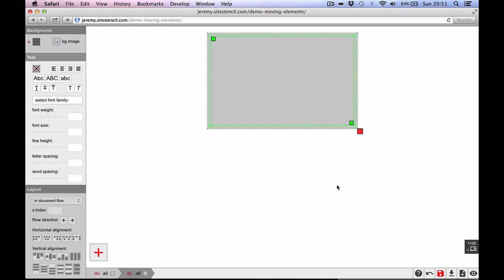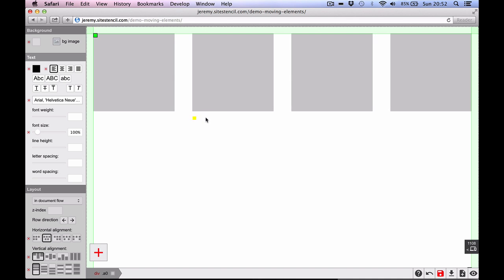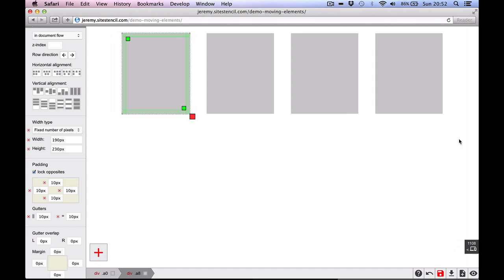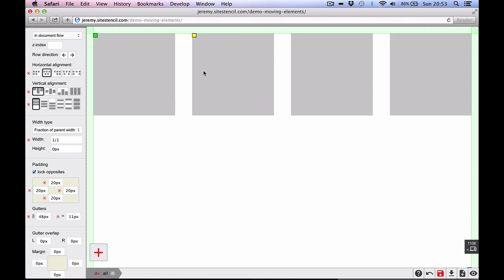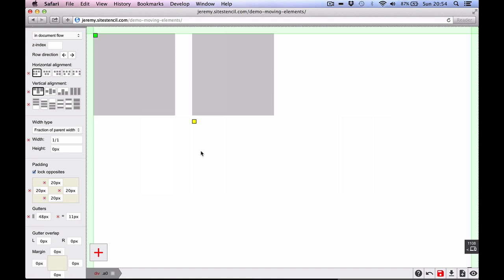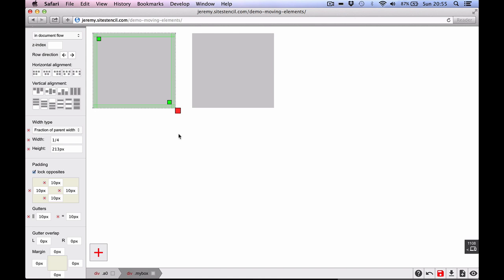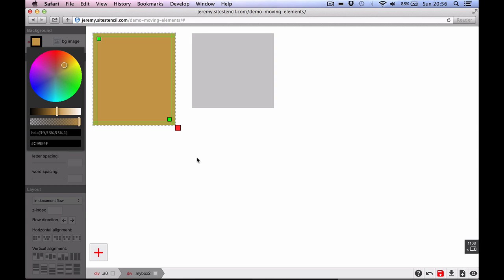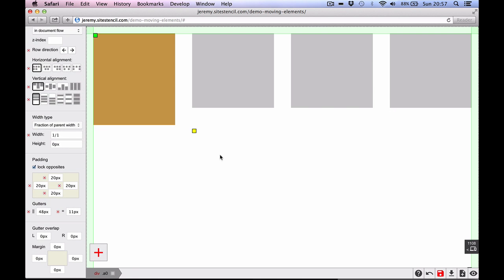Creating and moving elements with SiteStencil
Includes:
1. Creating elements and adding them to the page.
2. Resizing them to precise fractional widths of the page.
3. Changing the gutter size.
4. Moving them using the flexbox properties